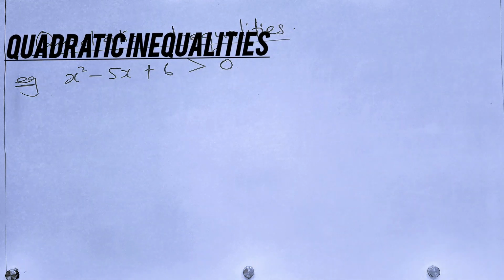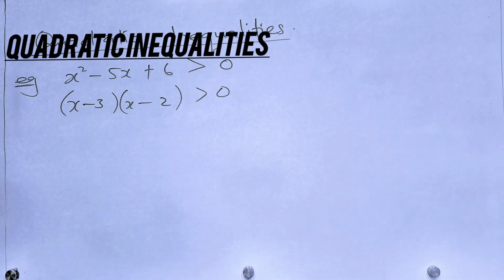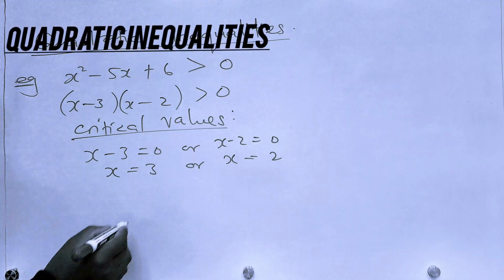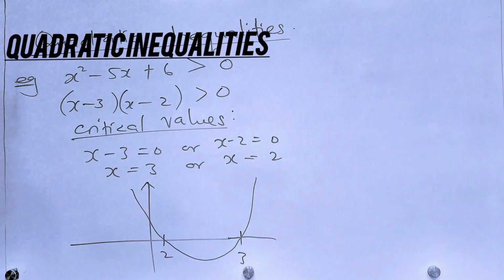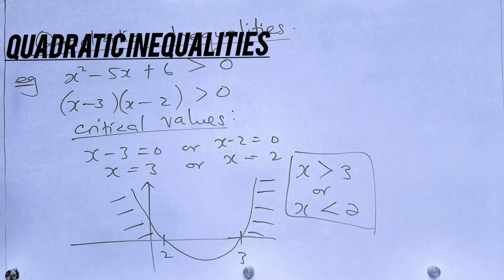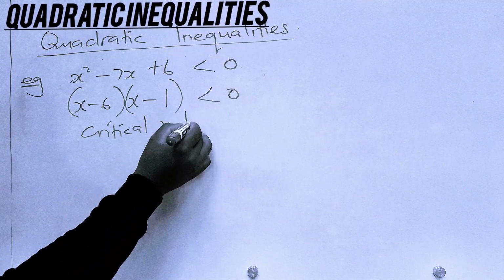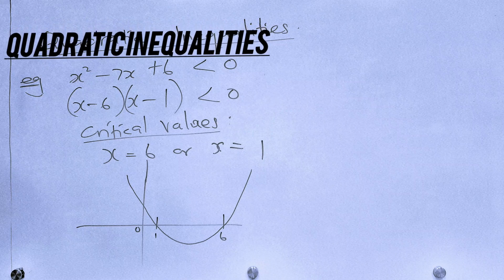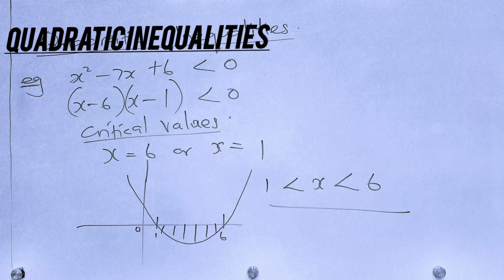Linear inequalities (2)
Explanation of linear inequalities